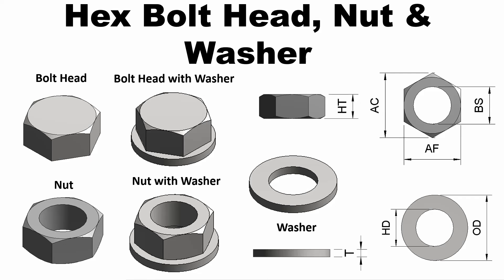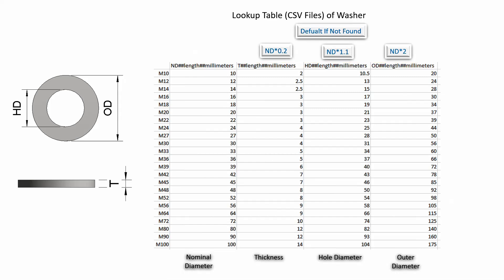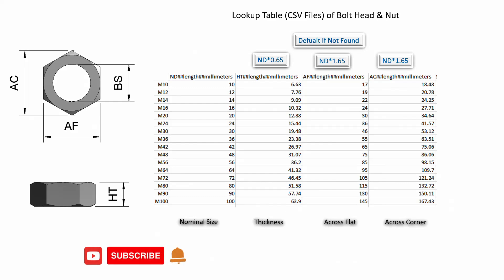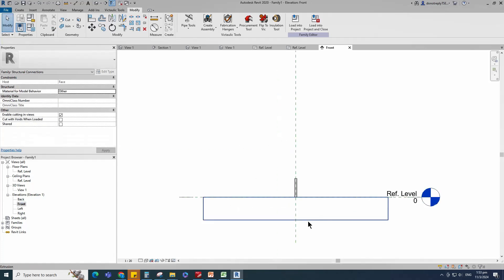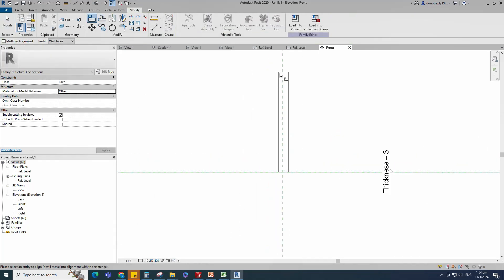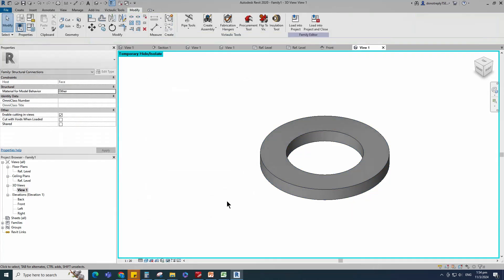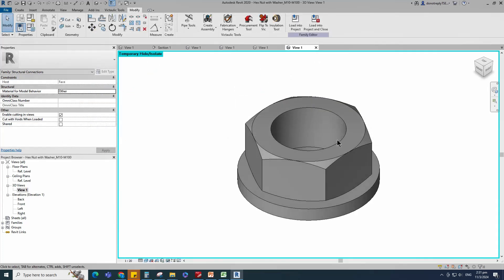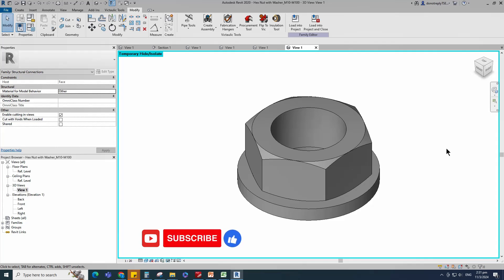Create Hex Bolt Head, Nut & Washer Revit Family (Parametric)